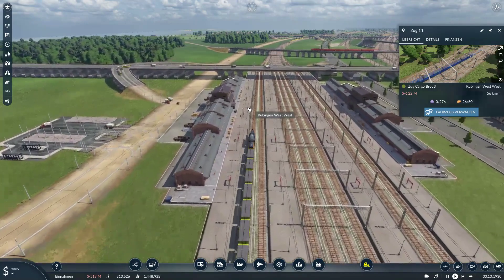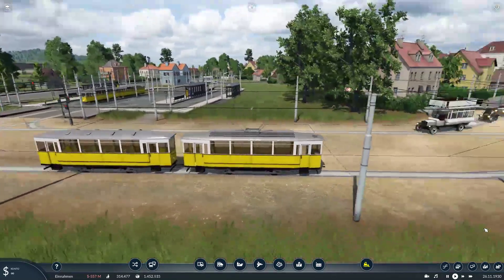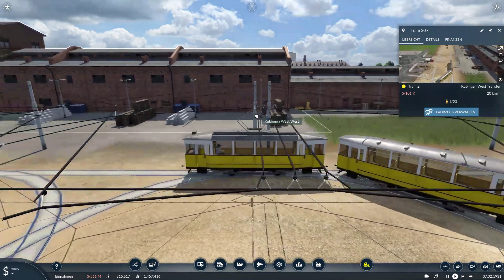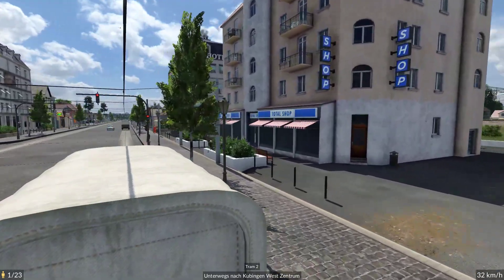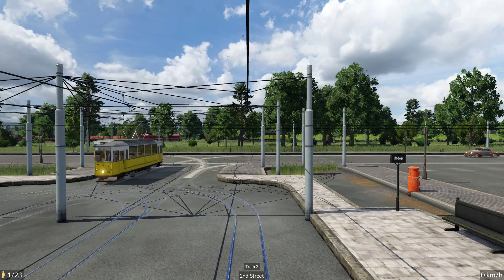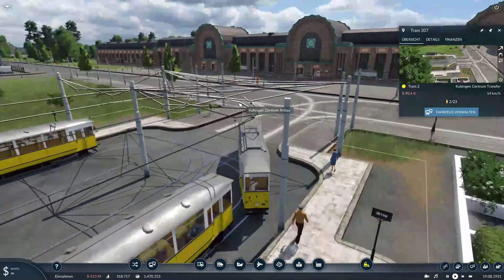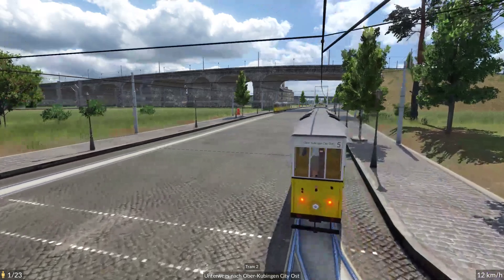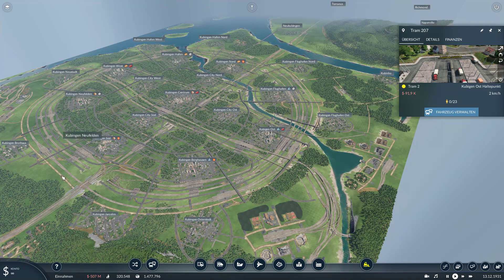Transport Fever 2 | Kubingen Episode 1 -1930s -| TRAM RIDE ONBOARD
Going by tram from West to East. Enjoy.

Livestream and comment from your Racecraft Adminral.